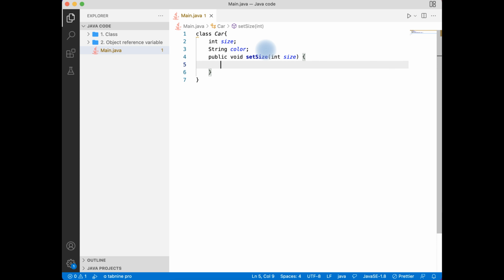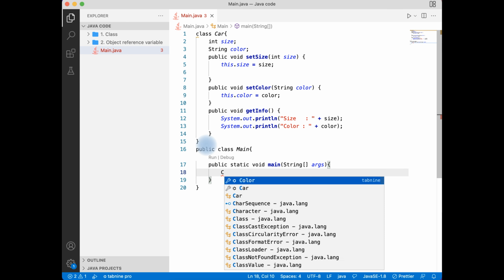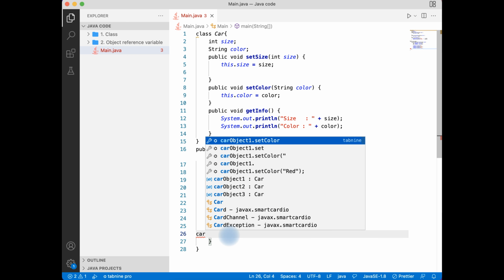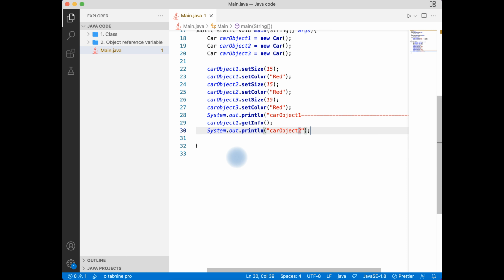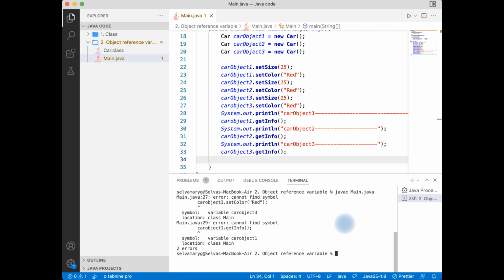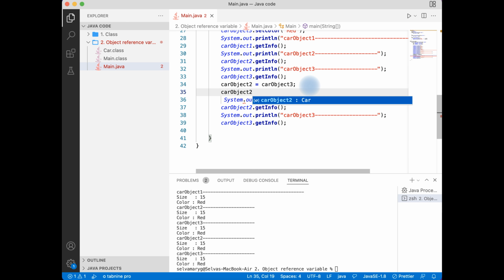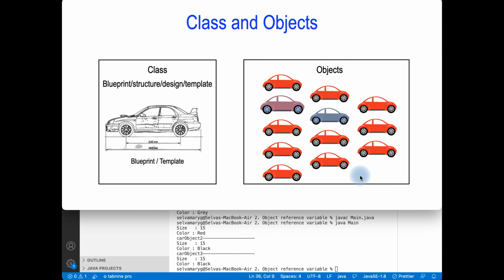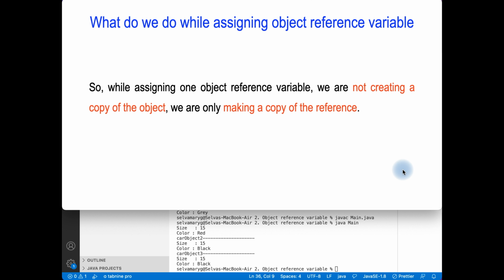Assigning Object Reference Variable in Java Programming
Explained Assigning Object Reference Variable in Java Programming using VS Code Editor.